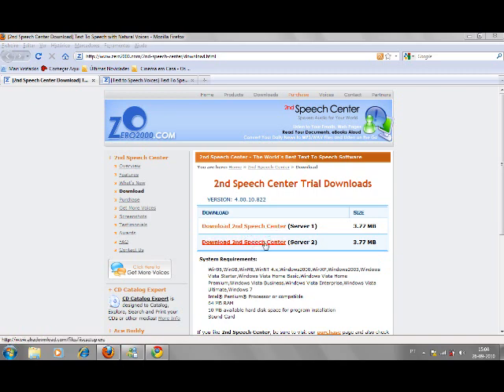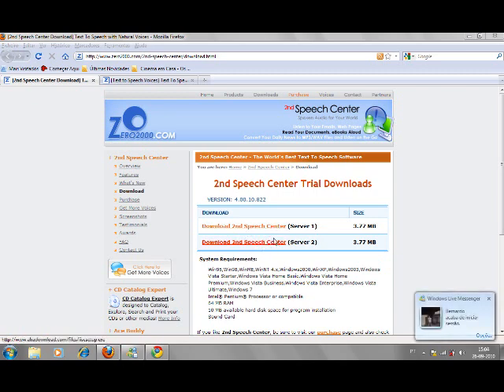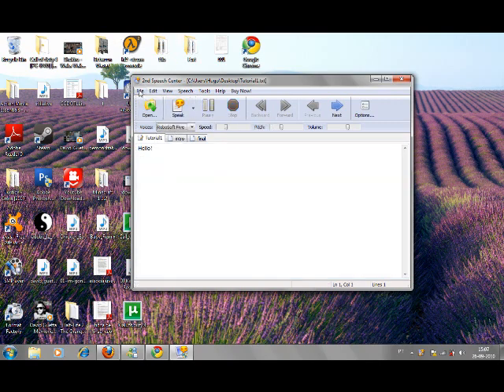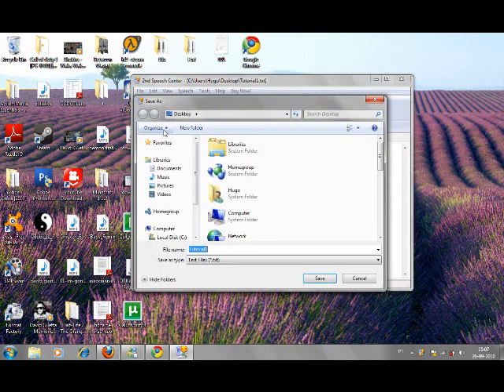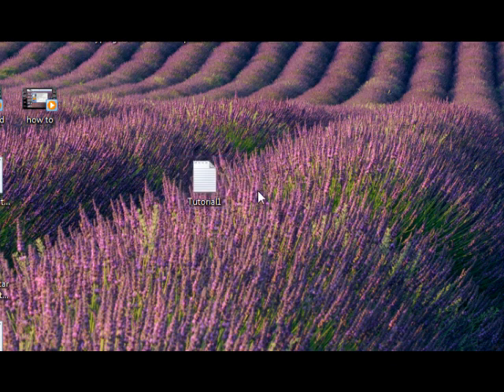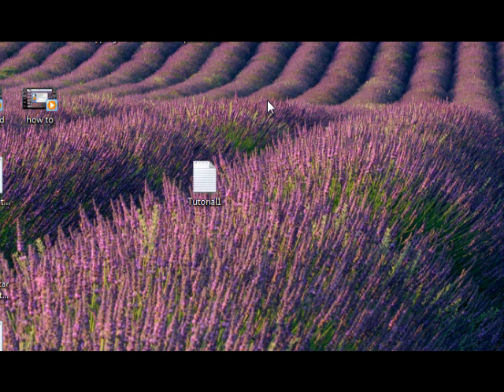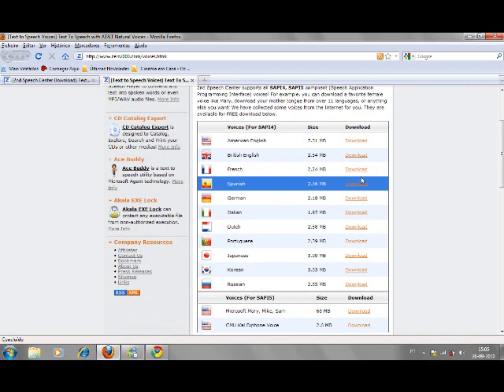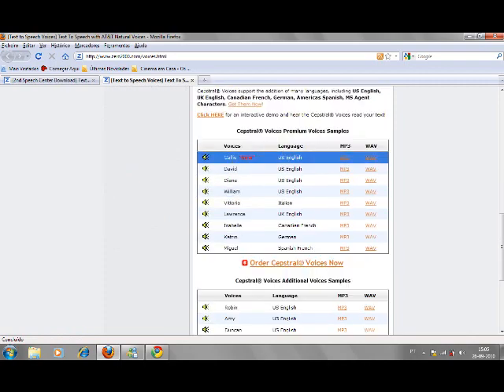How to make Stephen Hawking's Voice (Robot Voice)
This is a tutorial on how to make a robot voice, or Stephen Hawking's voice.